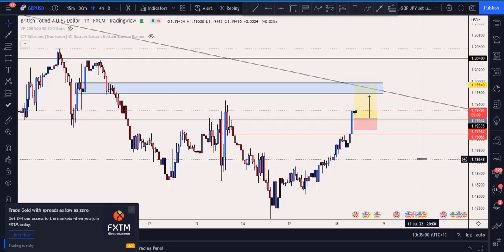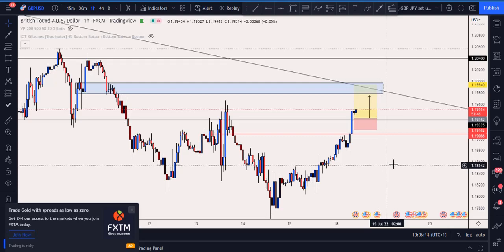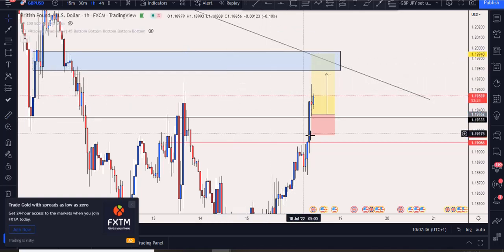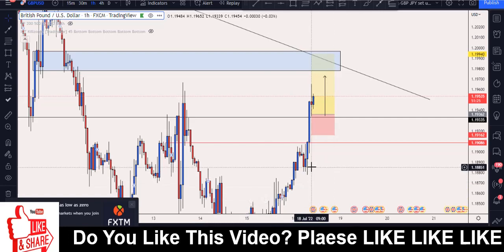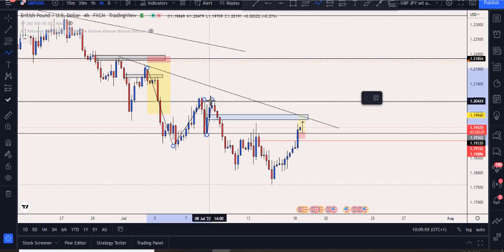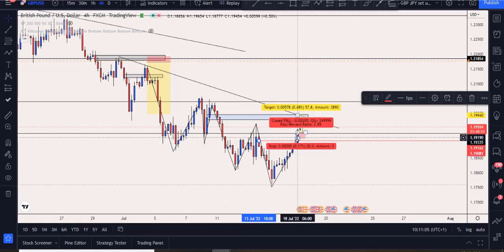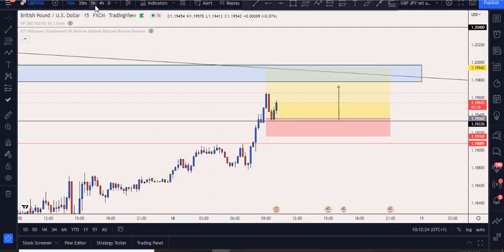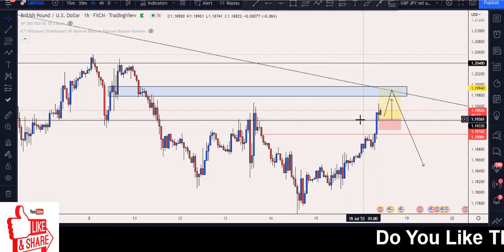Break and Retest Strategy To Make Money in Forex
Learn Break and Retest Strategy You Need To Keep Winning

Watch our awesome trading strategies